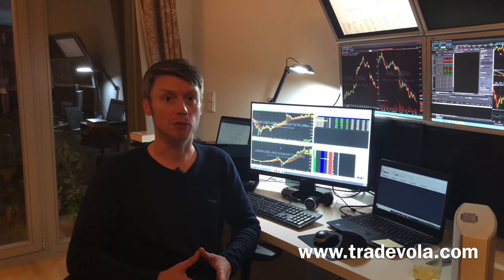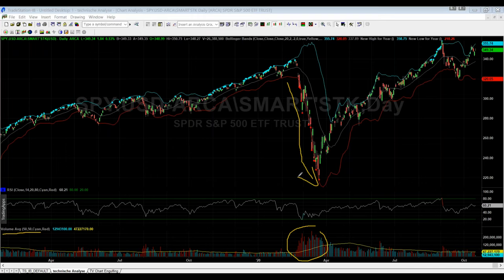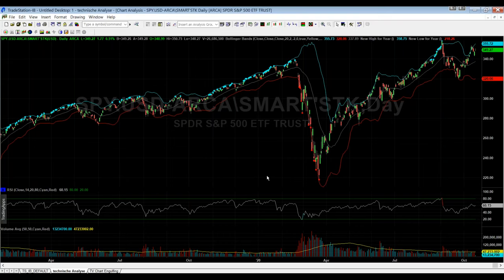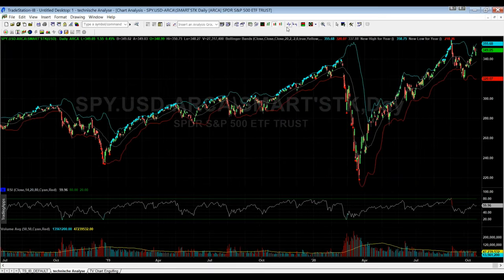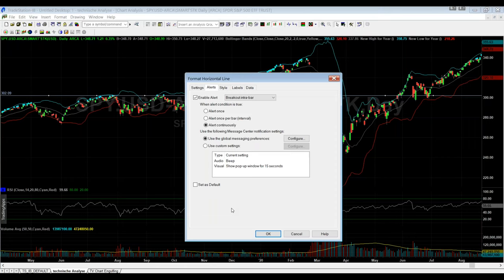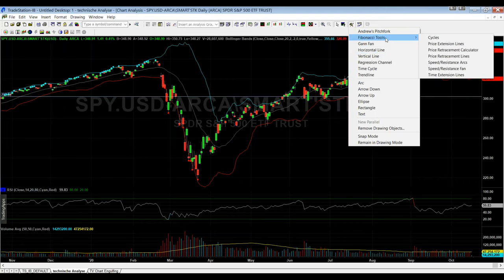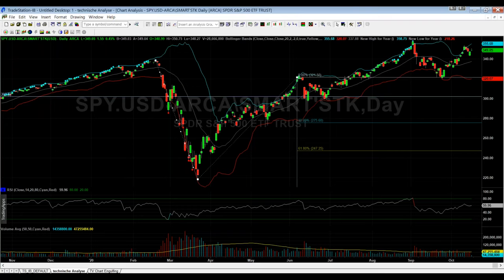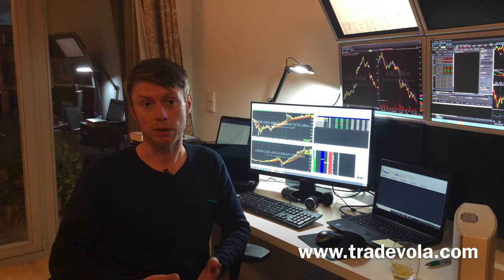Technical Chart Analysis | How does it work?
Learn now how you can analyze your charts with the help of TradeStation and how you can find important points and thus better judge whether it is worthwhile to enter or exit.